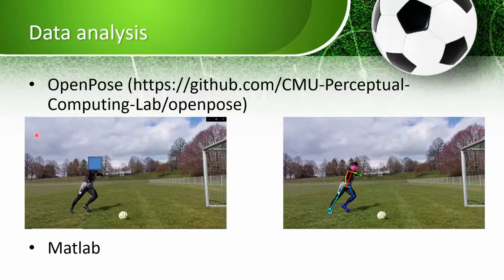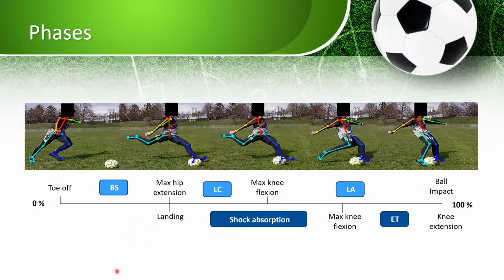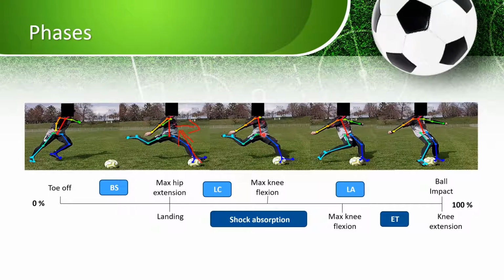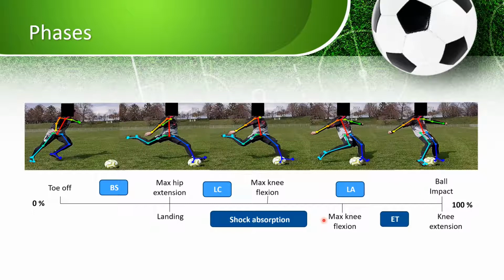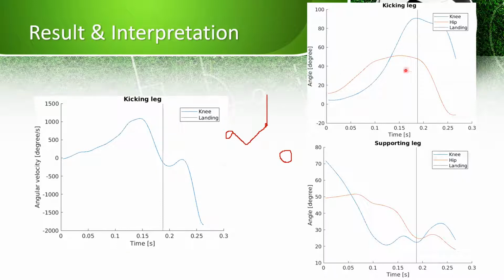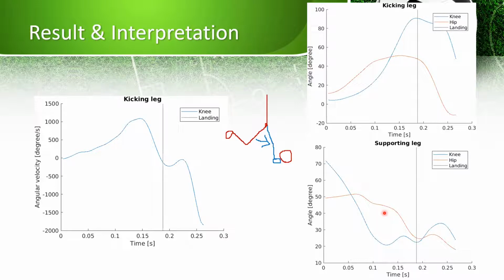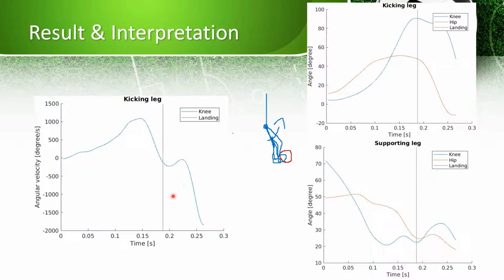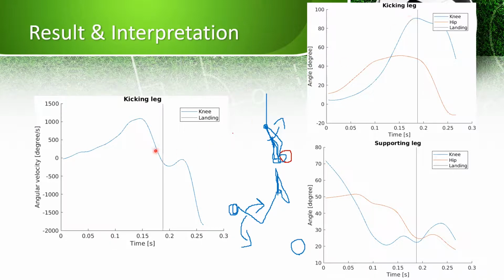Soccer Kicking Biomechanics